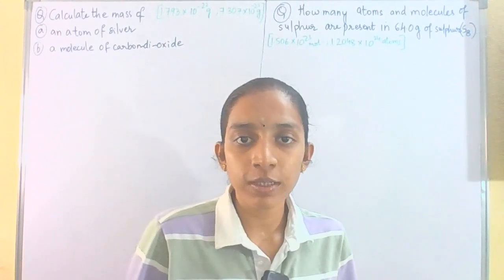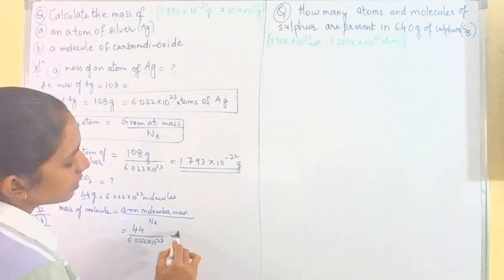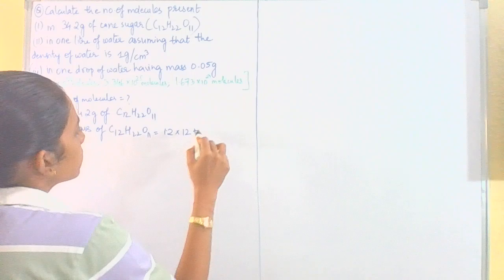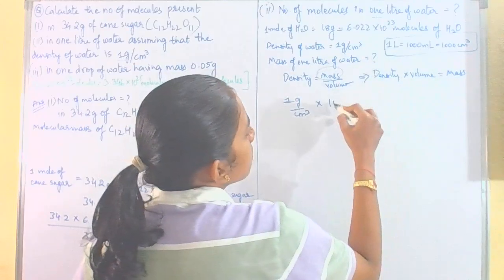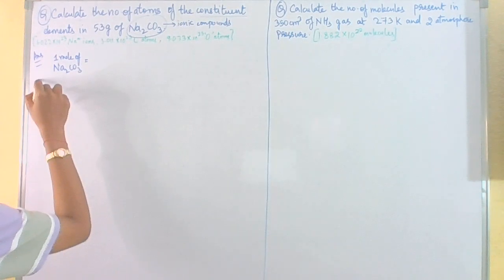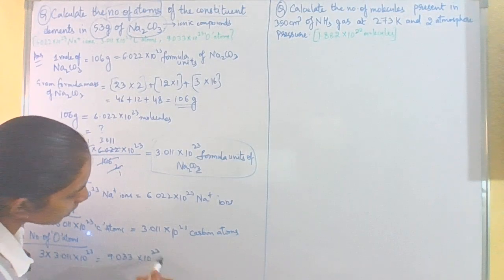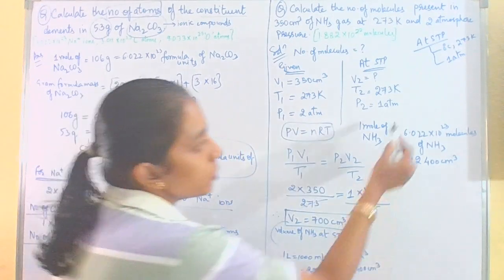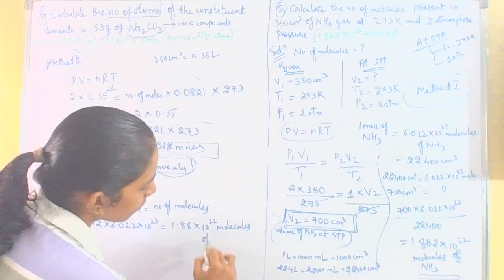MASTER MOLE CONCEPT QUESTIONS [PART-1]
Calculating mass of an atom or a molecule, no. of atoms or molecules in a given mass of the substance, no. of molecules in a given volume of a gas